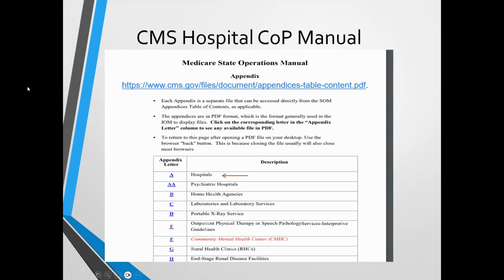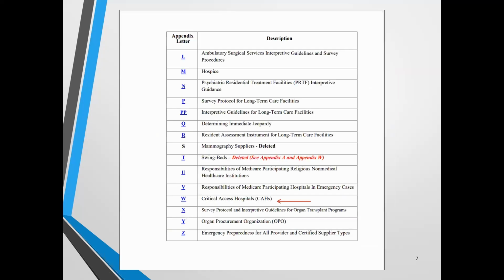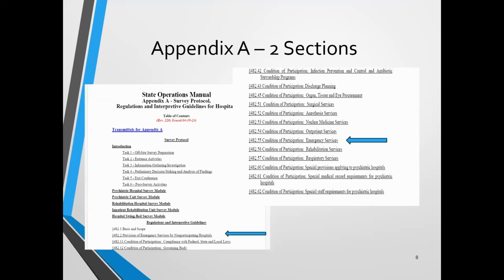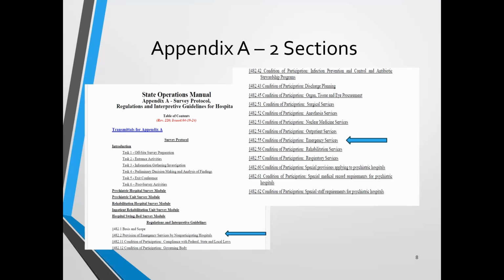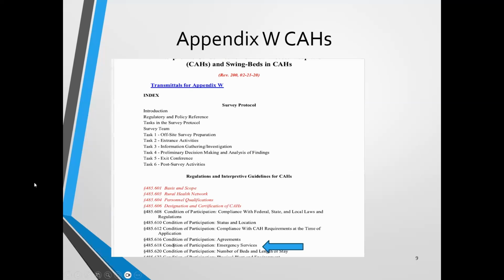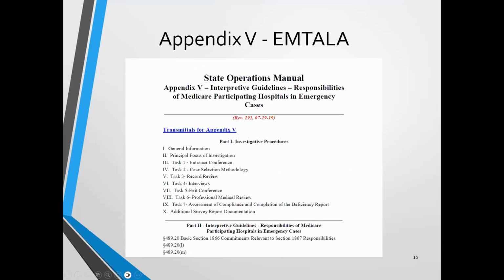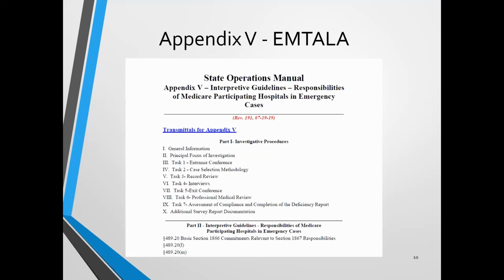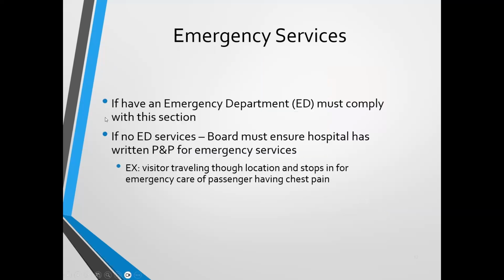2025 CMS Hospital COP - Emergency Services, Emergency Procedures and EMTALA Obligations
Promo - 2025 CMS Hospital COP - Emergency Services, Emergency Procedures and EMTALA Obligations

**Webinar covers following objectives :**
Describe the requirement for emergency services in an acute hospital to be integrated into other services
Recall the required14 emergency department written policies that must be present in a Critical Access Hospital
Describe that CMS has a list of emergency drugs and equipment every CAH must have
Recall that hospitals must also comply with EMTALA requirements in addition to emergency services requirement